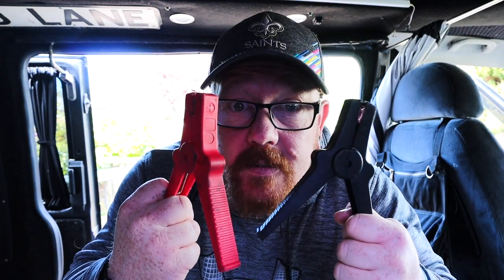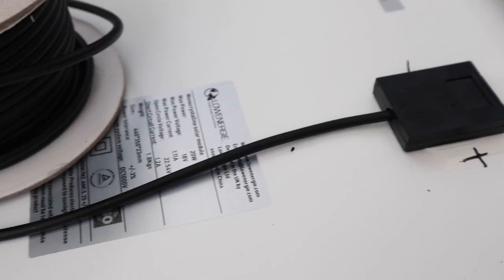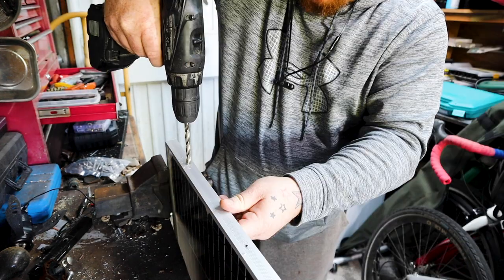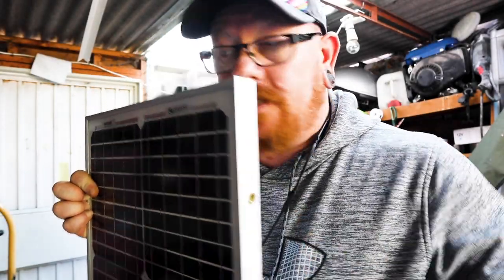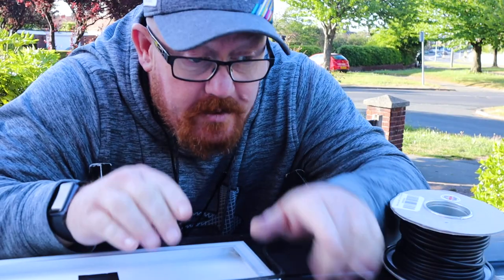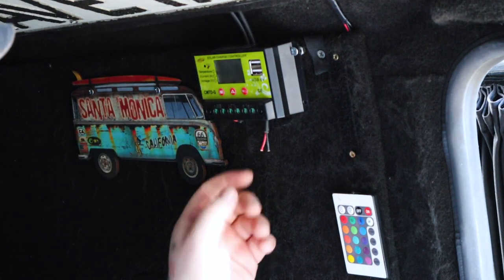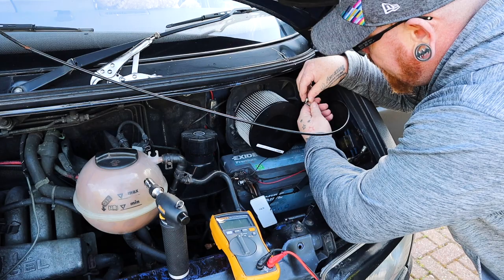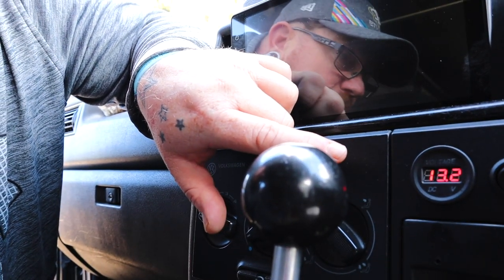Shockingly SIMPLE Van Solar Power | How To Fit Solar To A Van Starter Battery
If you want to know how much power your battery is using then watch this video

Shockingly SIMPLE Van Solar Power is the topic of today's video, And just how you keep your van starter battery topped up and not flat when your van is sitting for days or weeks, we always leave doors open and lights on so fitting a solar system to a van and having a separate system supplying your main engine battery topped up is a bonus when your living in a van or using it weekly for trips away, yes there are systems that will do both but if it goes wrong then you have no charge to any battery, I like to have 2 van life solar set up systems in my van and I will show you how easy it is to fit a van solar system to your van, and even UK van life van dwellers get the sun and enough solar power off the sun to keep batterys charged. yes we get sun in the UK

🟡 Canon M50 mirrorless camera
🟡 Deity V-Mic D3 Cardioid Shotgun Microphone
🟡 RØDE Wireless Go Wireless Mic
🟡 DJI Mavic Pro zoom Drone
🟡 Sennheiser ME 2-II Lavalier Mic
🟡 GoPro HERO8 Black 4K action cam
🟡 Media Mod for (HERO8 Black)
🟡 GoPro Light Mod Rechargeable Waterproof
🟡 Moman LED Video Light